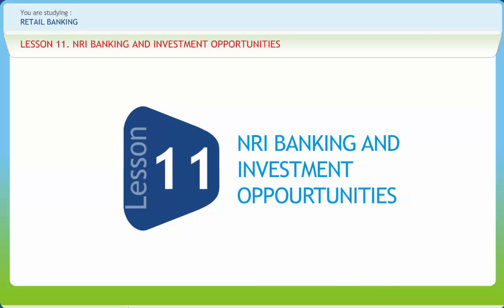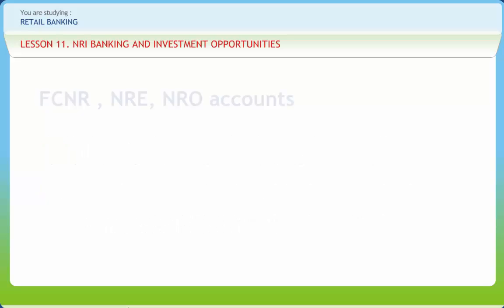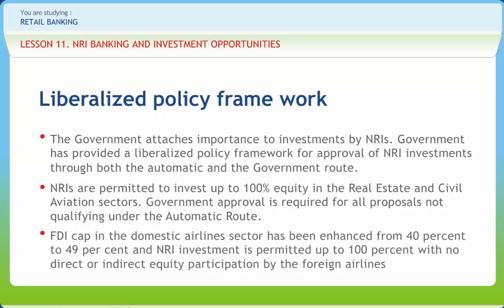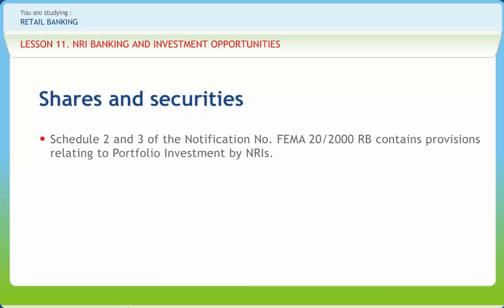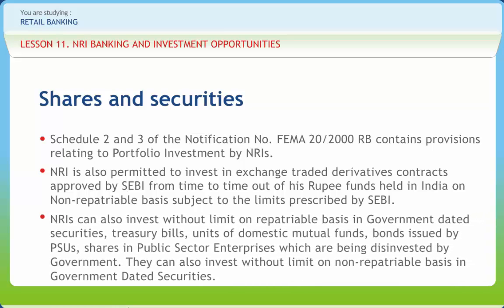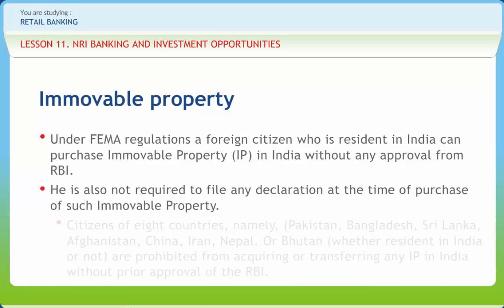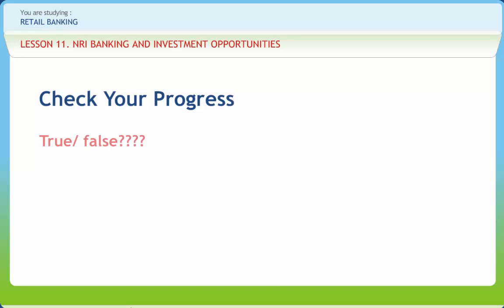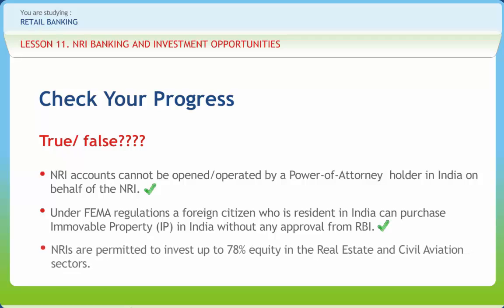Retail Banking 11